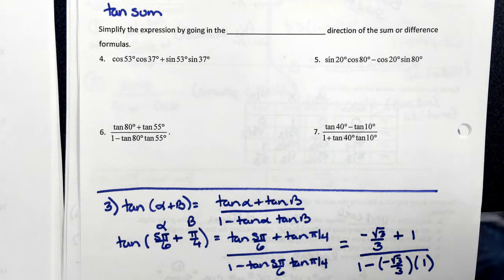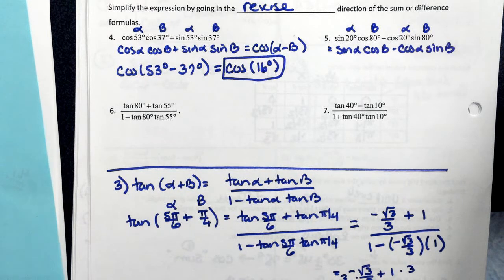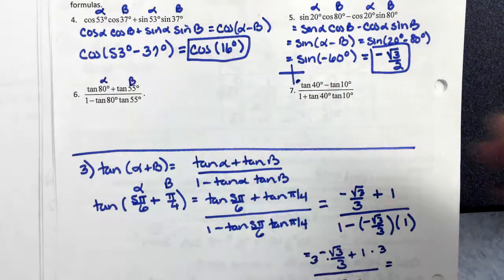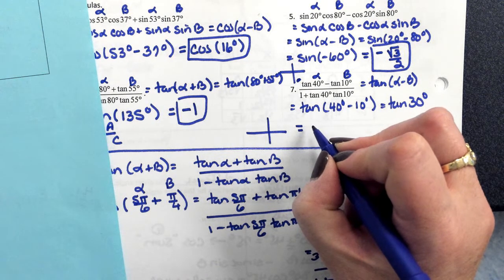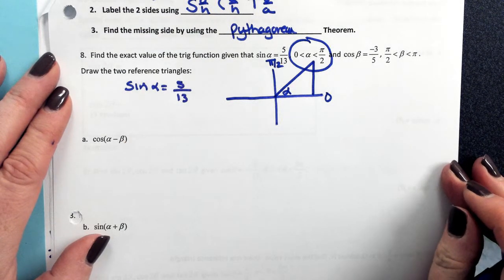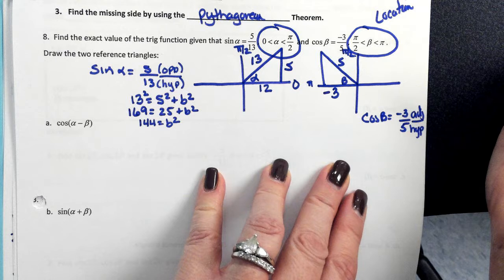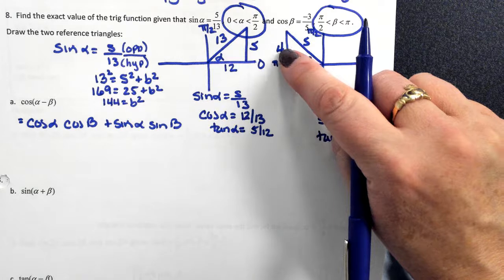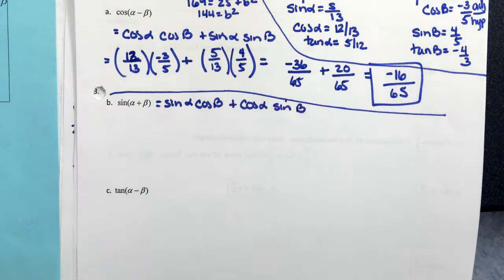4.2 Day 2 class notes video 1